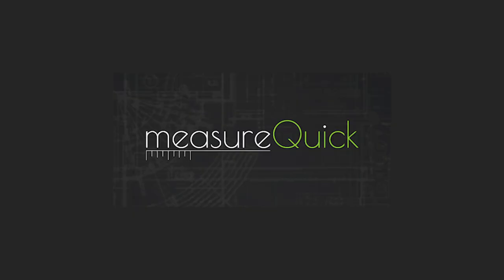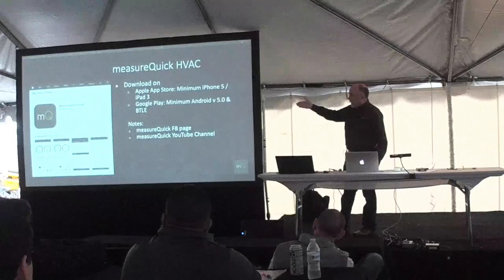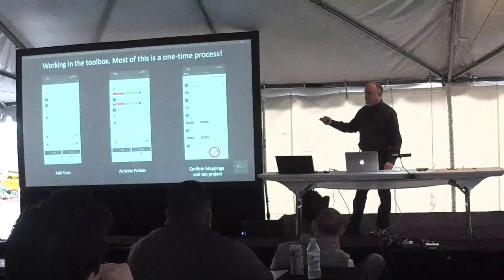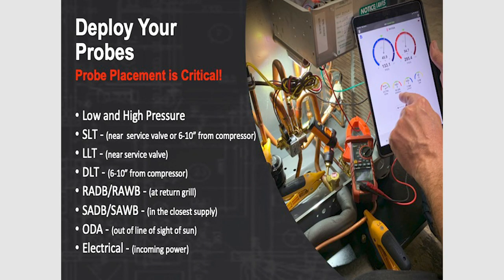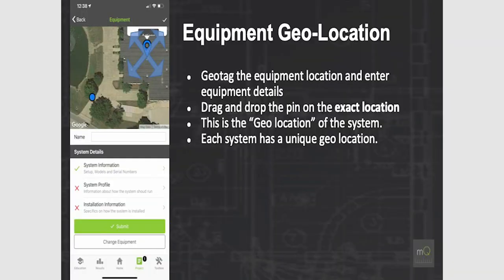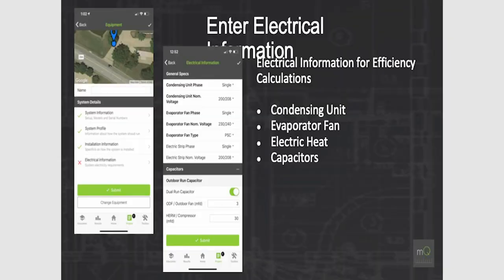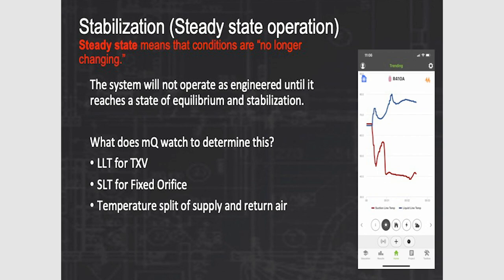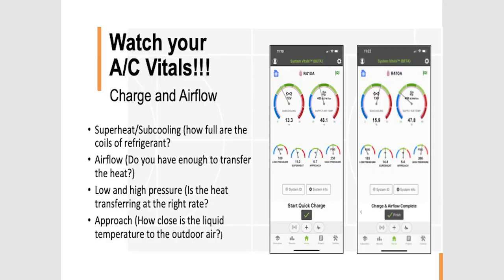Advanced MeasureQuick Diagnosis w/ Jim Bergmann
Jim Bergmann gives a talk about advanced measureQuick diagnosis at the HVACR training symposium. His knowledge of the app is second to none, and this is a real in-depth session. He also talks about the interface and upcoming changes to the measureQuick user experience.

MeasureQuick is a process-focused app, and it walks the user through diagnosis and commissioning processes. It documents the results and allows its user to get a systemic understanding of the appliance and the problem at hand. As a result, measureQuick can reduce callbacks and errors while increasing customer satisfaction and achieving faster, more accurate diagnoses. Callbacks come with significant costs, whether those costs relate to the callback directly or come from overhead, so measureQuick attempts to reduce the sources of callback costs for HVAC contractors.

The home screen shows live data from the system; you just have to configure the measureQuick mode based on the appliance (heat pump, furnace, etc.) and the operating mode (heating or cooling). The toolbox allows you to add Bluetooth-synced tools and mappings to your account.

First, you will want to deploy your probes and ensure that they're in the proper locations. When you're measuring the air at supply registers, you need to make sure your probe is INSIDE the register to avoid getting measurements that resulted from some degree of air mixing around the vent. Turn the system on and allow it to stabilize. As with temperatures and pressures, electrical readings should only be added after the system has stabilized.

You can also choose to assign the data to an individual project, integrate it with other programs (like Sensi), add job site details, profile the system, and set the workflow sequence within the app. Profiling the system is one of the most important parts of the advanced diagnostic process, as it allows you to set targets, line set size, filtration information, electrical information, fan types, and basic equipment identifiers (like the model number). Whenever you complete a section of the project, you will see a green checkmark; an incomplete section will have a red X.

With your tools sending information directly to measureQuick, you can use the app to view the system vitals. These readings give you critical information about the system airflow and charge, and they will likely be some of the most important pieces of information during the diagnostic process. You will have to specify the metering device type and airflow specs to get the most accurate assessments of superheat, subcooling, pressures, airflow, and approach. MeasureQuick's algorithms are sophisticated enough to give accurate assessments of refrigerant that needs to be added to the system.

MeasureQuick tests for major and minor faults and displays its findings. It also provides just-in-time education about the findings and gives contractors an opportunity to educate customers as well. The diagnostics that show up on measureQuick are probability-based; the numbers indicate how many symptoms of a particular problem are shown, and a technician needs to be able to interpret the results. MeasureQuick also provides extended performance data and normalizes the capacity based on load conditions.

After the system has been all set, you can benchmark the system. Benchmarking a system allows all technicians who work on a system to compare their data to a standard. It also allows for non-invasive testing in the future.

MeasureQuick also has quick tests, which are pass-fail assessments of the equipment that rely on measurements from sensors. These tests include a temperature-compensated pressure test (which applies gas laws) and a duct leakage test (which obtains data from sensors and a return duct air loss test).

MeasureQuick now allows you to document photos and export PDFs to be printed or emailed, and it also has some new options that are exclusive to gas appliances, including combustion analysis.